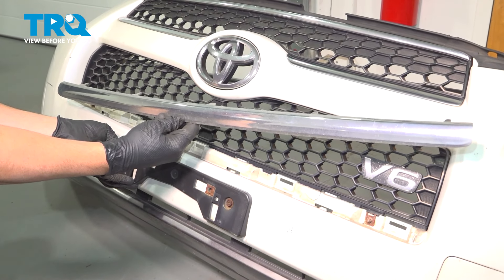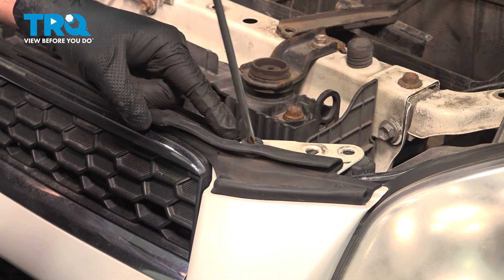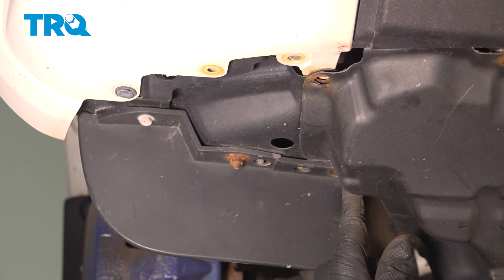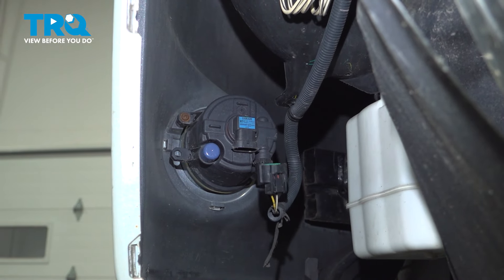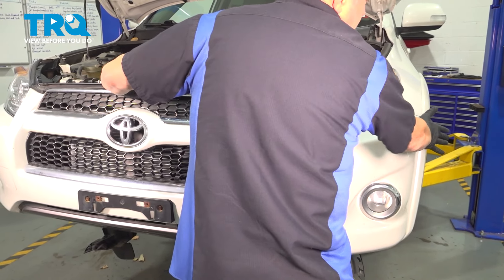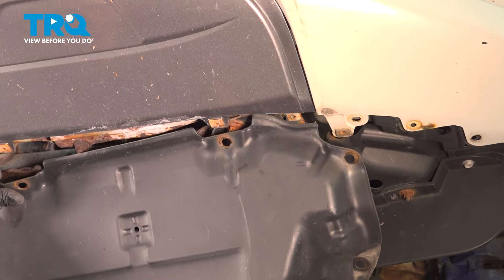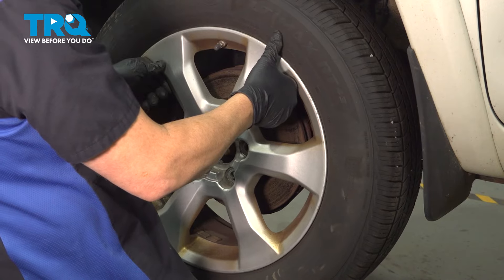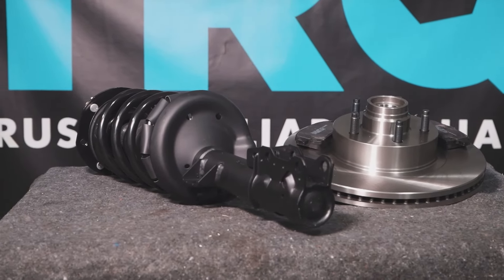How to Replace Lower Grille Trim Molding 2006-2012 Toyota RAV4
This video shows you how to install a lower grille trim molding on your 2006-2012 Toyota RAV4.

This repair was done on a 2010 Toyota RAV4 Limited 3.5L Sport Utility 4-Door 4WD Automatic and the process should be similar on the following vehicles:
2006 Toyota RAV4
2007 Toyota RAV4
2008 Toyota RAV4
2009 Toyota RAV4
2010 Toyota RAV4
2011 Toyota RAV4
2012 Toyota RAV4

• Wheel Chocks